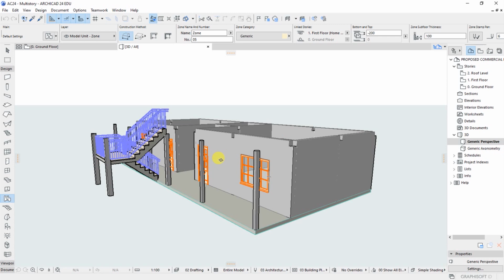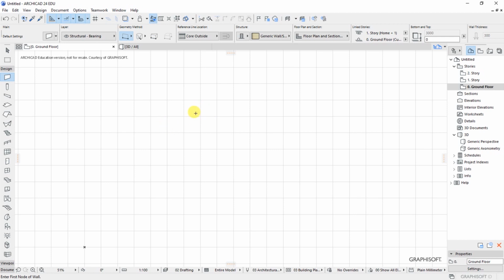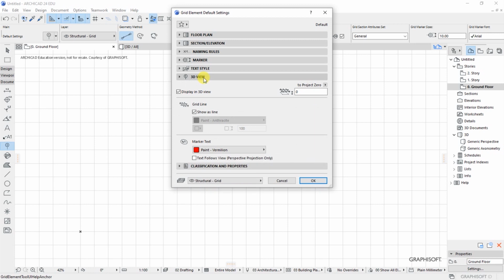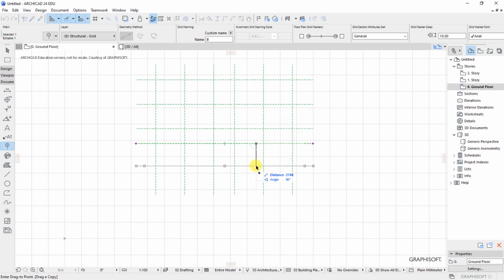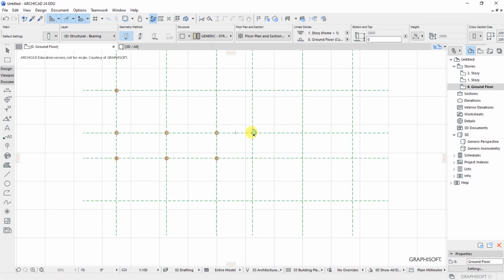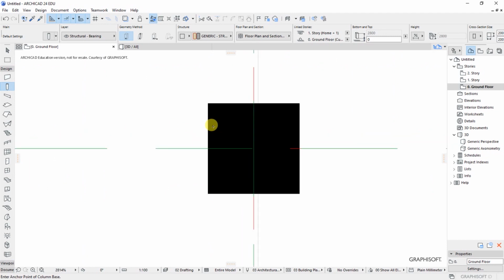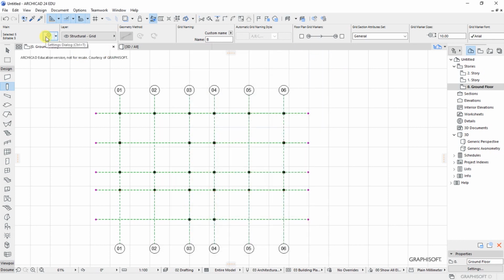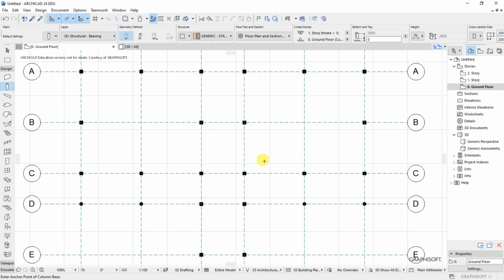ArchiCAD 24 - Multistory House Modelling [Part 01 - Structural Grid]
This video will show how to create a structural grid in ArchiCAD 24. It is the first in the series that explains in a step-by-step way how to model a multistory house in ArchiCAD.

My Library of Essential Architecture Books:

How Designers Think – The Design Process Demystified (Bryan Lawson)

ARCHITECTURE – Form, Space and Order (Francis D.K. Ching)

Ernest and Peter Neufert Architect’s Data

Basic Elements of Landscape Architectural Design (Norman K. Booth)

My Library of Essential Quantity Surveying Books:

Estimating for Builders and Surveyors

Quantity Surveying Practice (Ivor H. Seeley)

Construction Contracts – Law and Management

Willis Practice and Procedure for the Quantity Surveyor

Building Quantities Explained (Ivor H. Seeley and Rodger Winfield)

Quantity Surveyor’s Pocket Book (Duncan Cartlidge)